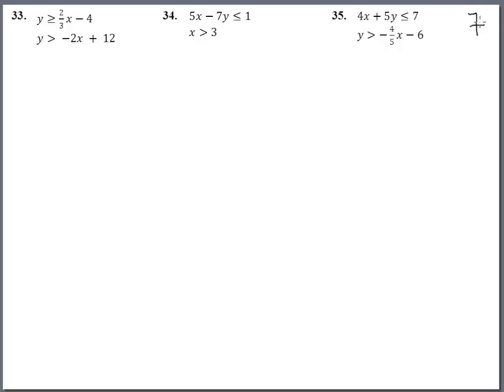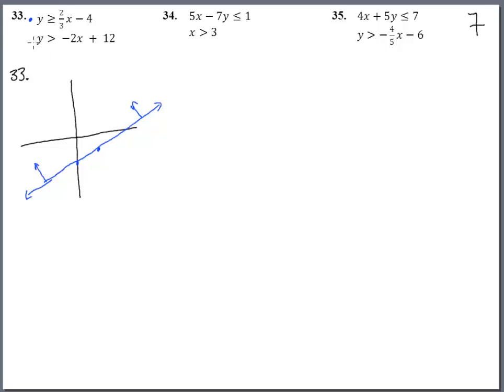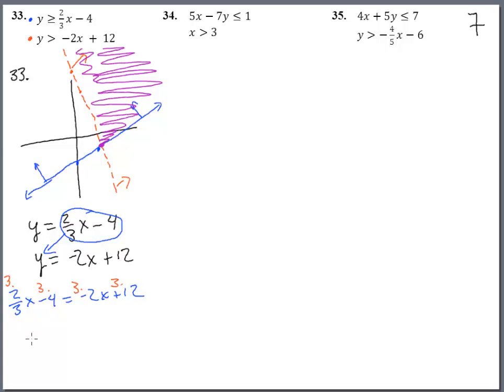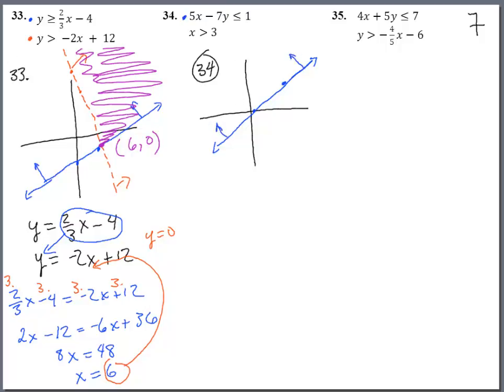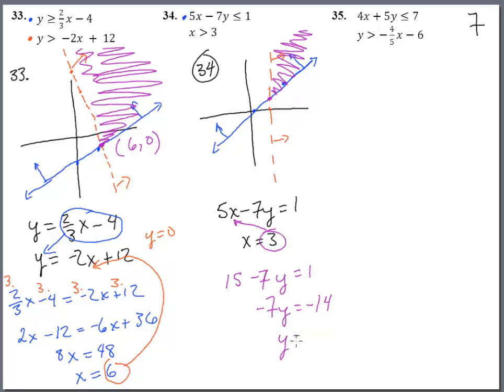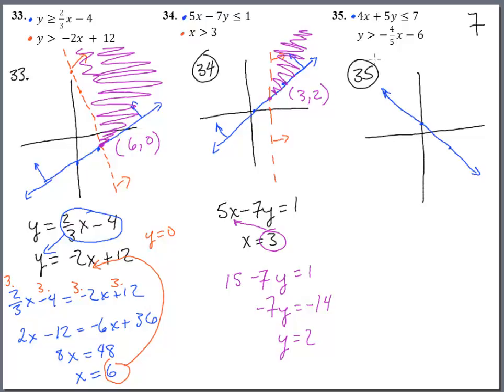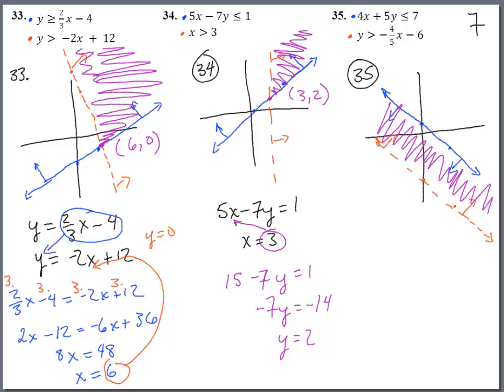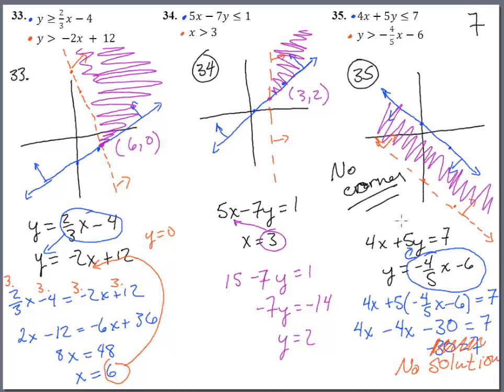PCal Pg07 Solutions33-35 Systems Inequalities